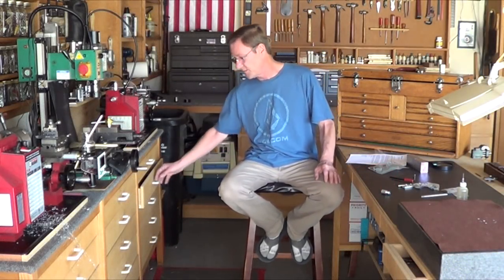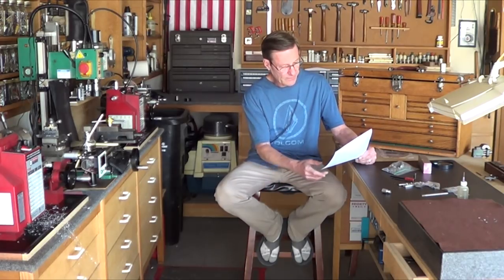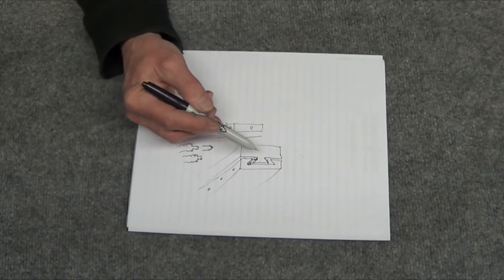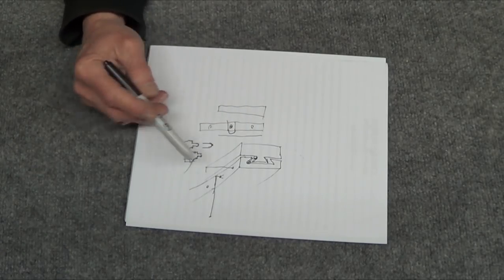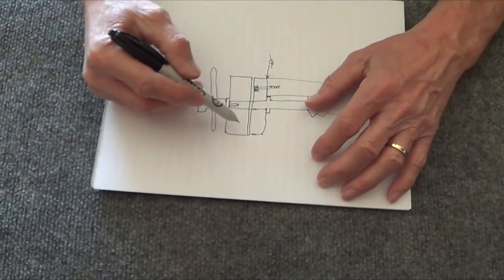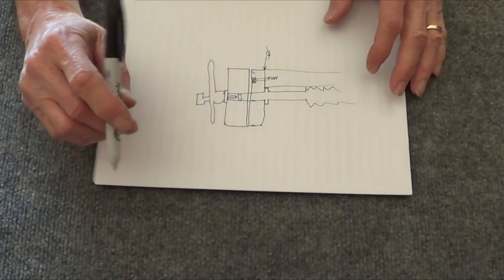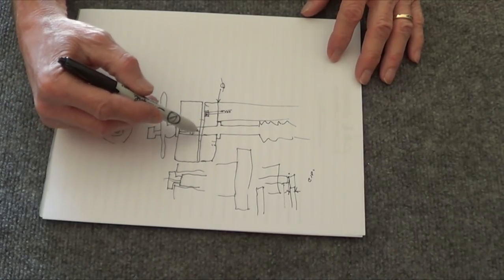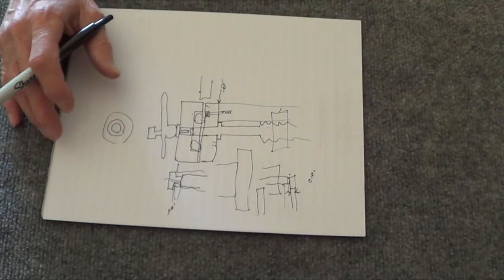Harbor Freight Mini Lathe Compound Fix Video #122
Anchorlube update
How to repair & fix the Harbor Freight mini lathe compound problems